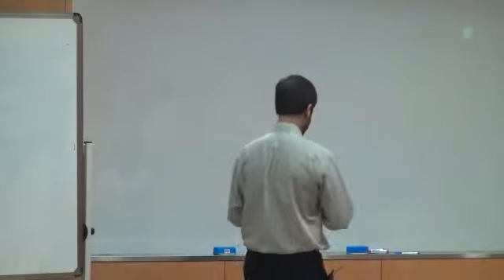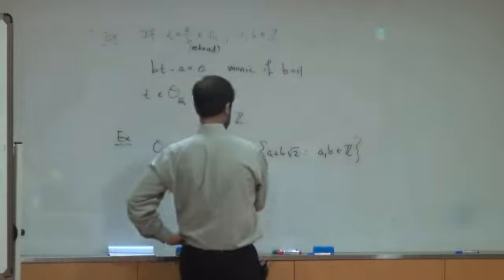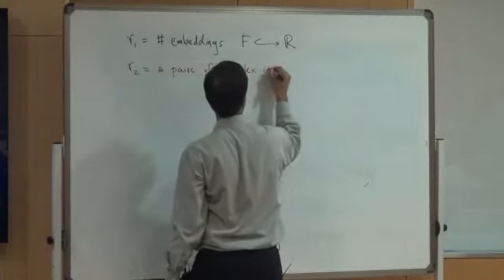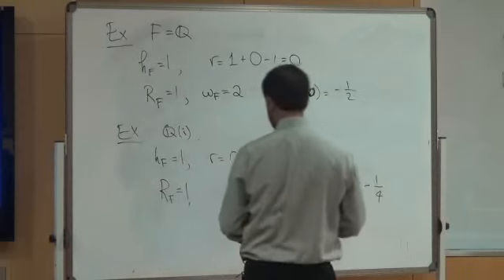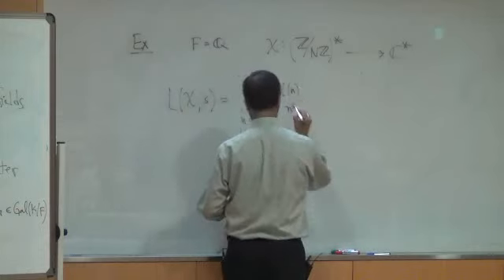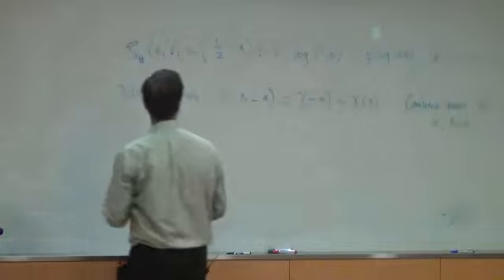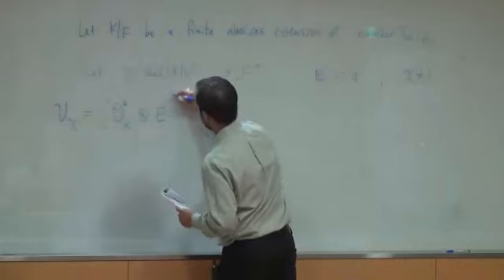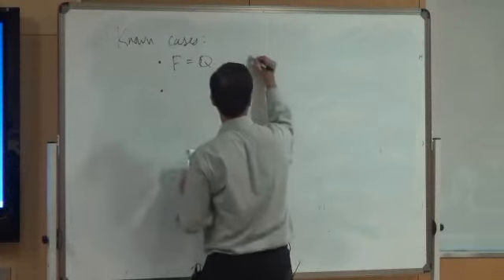Introduction to special values of L-functions: The Dirichlet class number formula and ...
L-functions and Arithmetic
Introduction to special values of L-functions: The Dirichlet class number formula and Stark's conjectures/ Samit Dasgupta (U.C. Santa Cruz) / 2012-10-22